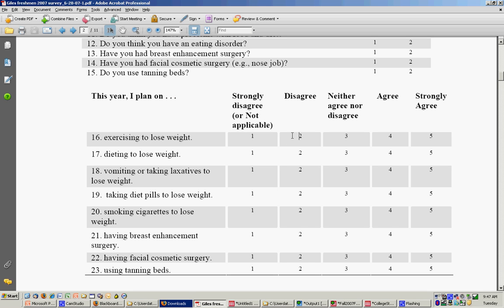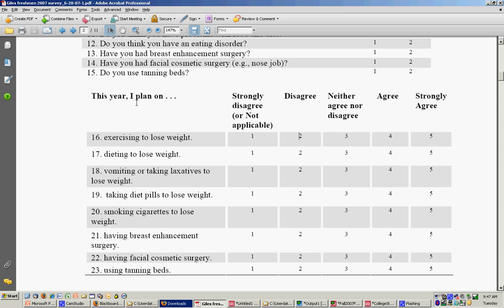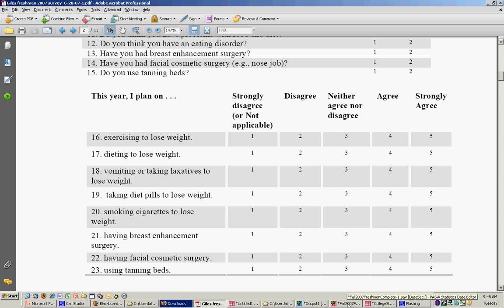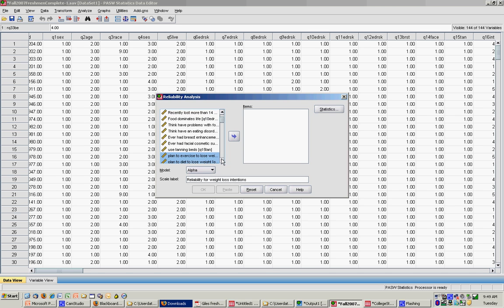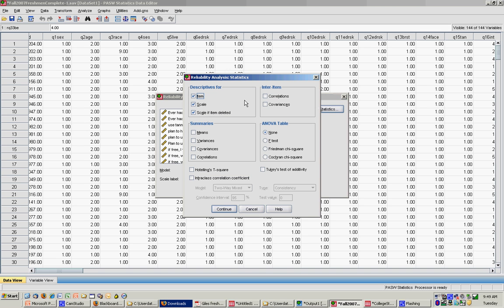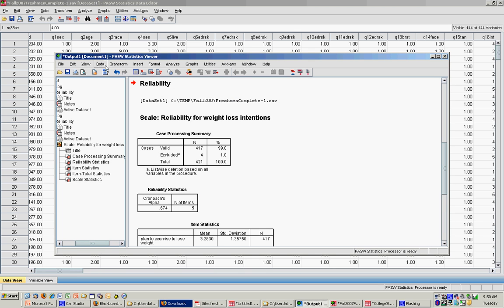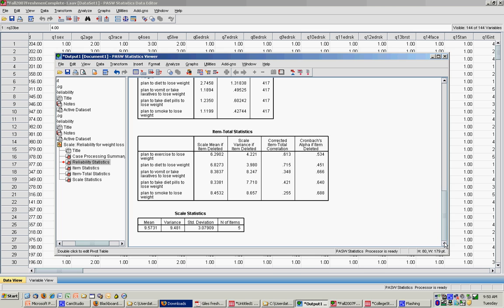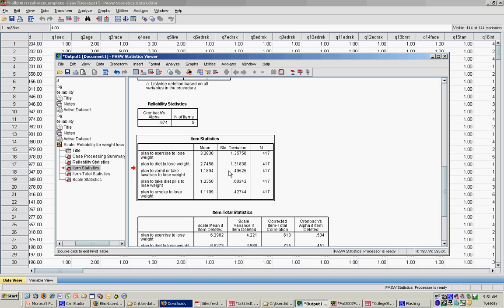spss scale reliability.avi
This video shows how you can compute a Cronbach's alpa for assessing scale reliability in SPSS